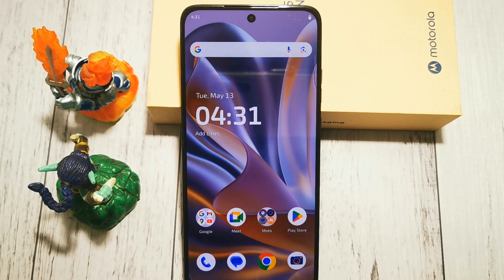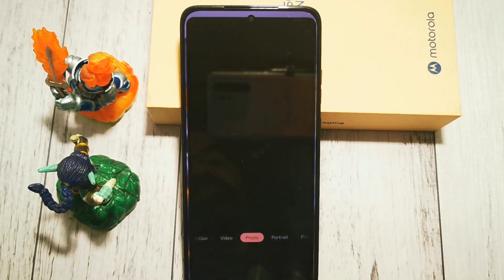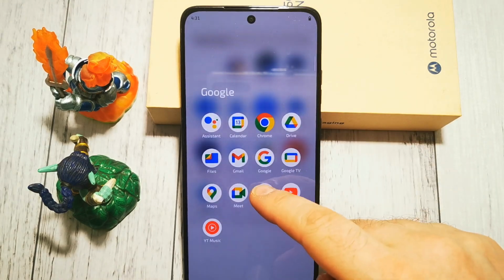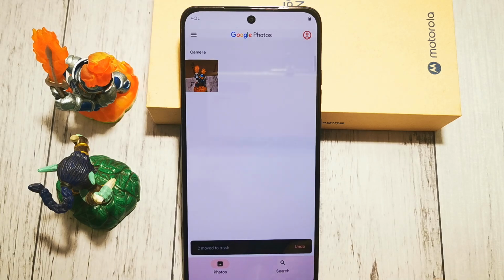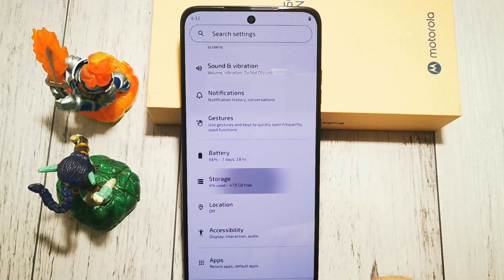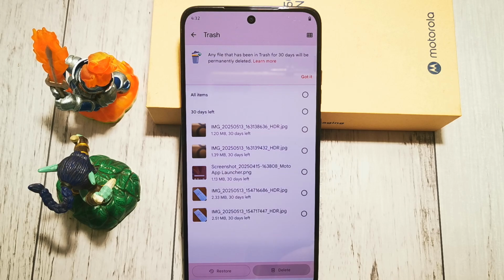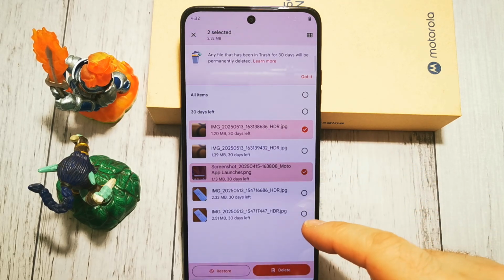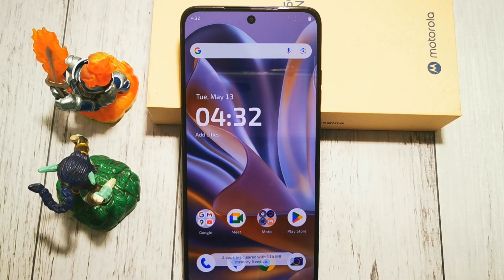🔄🗑️📂📱 How to Restore Recently Deleted Files on Motorola Edge 50 Neo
Accidentally deleted an important file? Don’t worry! You can easily restore recently deleted files on your Motorola Edge 50 Neo. Here's how to recover files that were recently removed from your device.

Steps to Restore Recently Deleted Files on Motorola Edge 50 Neo:

Recover Deleted Files:

Open Settings on your Motorola Edge 50 Neo.
Scroll down and tap on Storage.
Tap on Recently Deleted or Trash (depending on your phone's software version).
Here, you’ll see all the files you’ve recently deleted.
Select the files you want to restore and tap on Restore or Recover.

What Happens When You Restore Files:

The files you’ve deleted will be returned to their original location.
You can recover documents, photos, videos, and other files.
Files remain in the Recently Deleted folder for a limited time before being permanently removed.

Tips for File Recovery:

Be sure to act quickly, as recently deleted files are only available for recovery for a limited time.
Backup important files to cloud storage to avoid accidental deletion in the future.
Organize your files regularly to keep track of important documents and media.

Important Notes:

Restoring files is easy, but it’s essential to recover them before they are permanently deleted.
You can only restore files that were recently deleted, not ones removed long ago.
Now your Motorola Edge 50 Neo allows you to quickly restore files, helping you avoid losing important data!